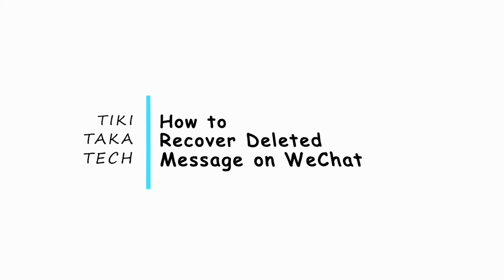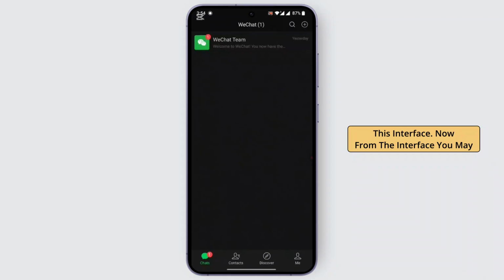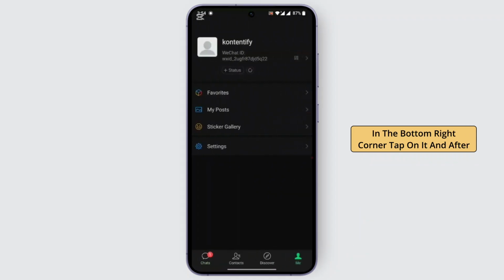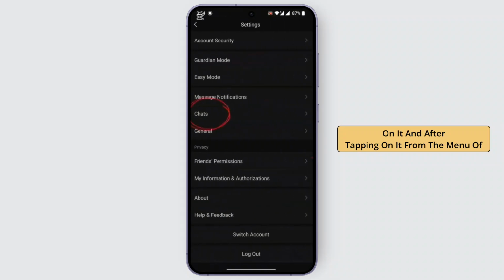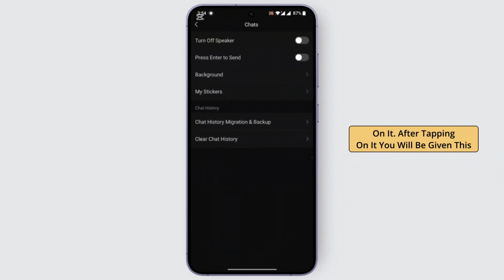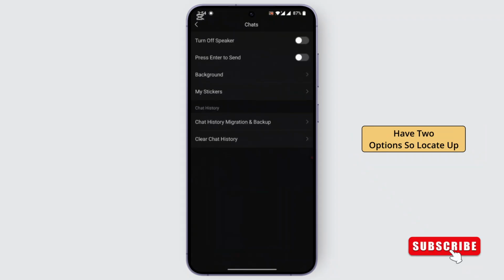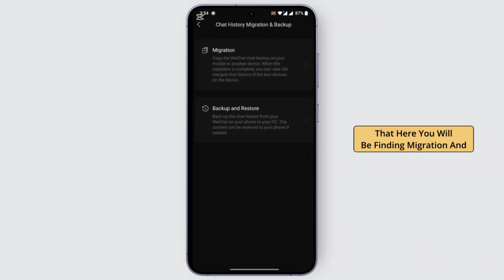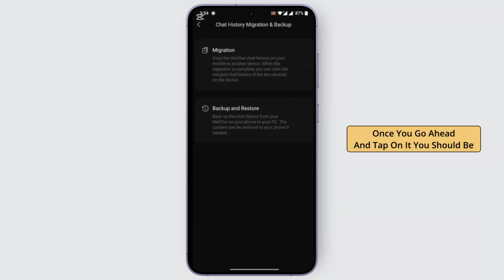How to Recover Deleted Message on WeChat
Accidentally deleted a message on WeChat? This video will show you how to recover deleted messages on WeChat quickly and easily. If you're asking, "Can I recover deleted WeChat messages?" or need help restoring chat history, this step-by-step tutorial has you covered. Learn different recovery methods, including backup options and cloud sync tricks. Watch now to get your deleted WeChat messages back in no time!

Timestamps:
00:00 How to Recover Deleted Message on WeChat
00:10 Can You Restore Deleted Messages on WeChat?